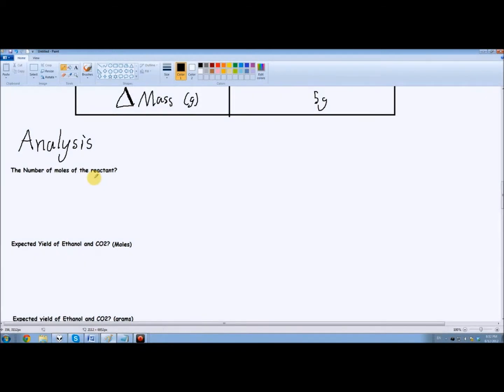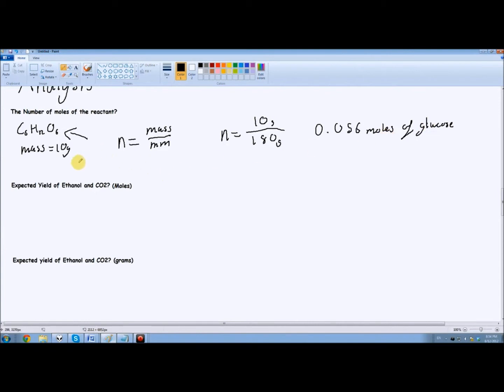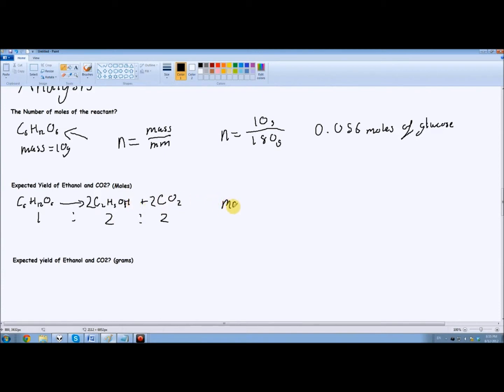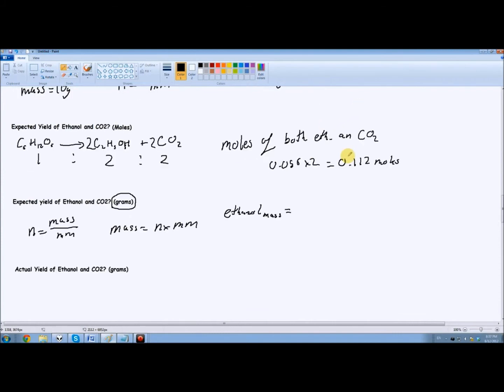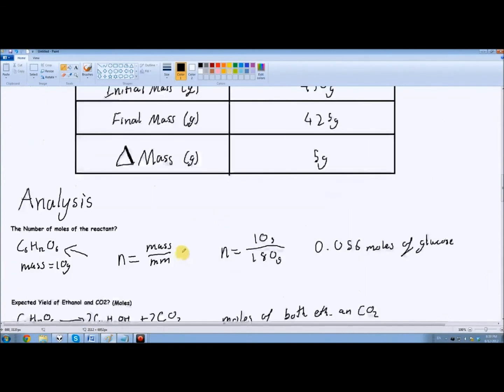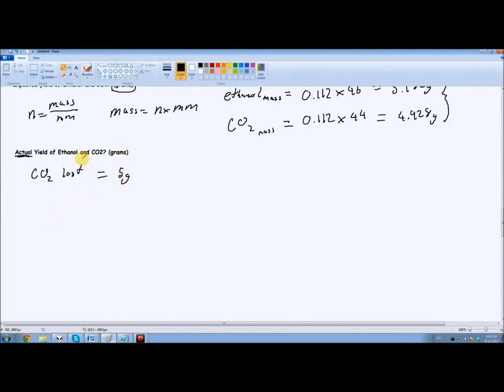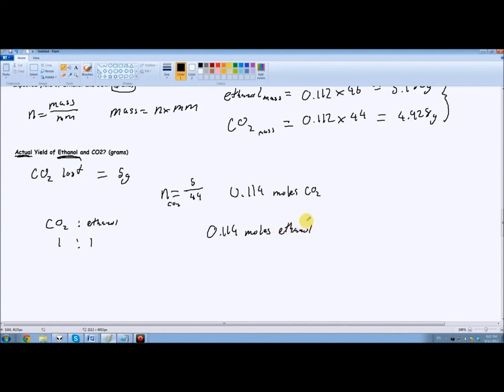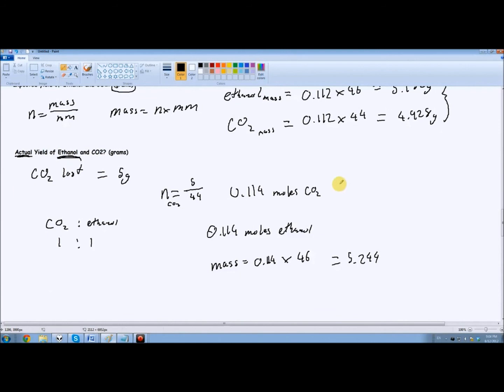Fermentation Prac - P2 of 2